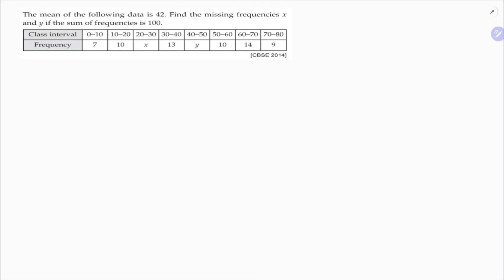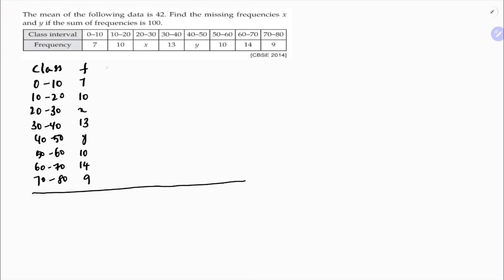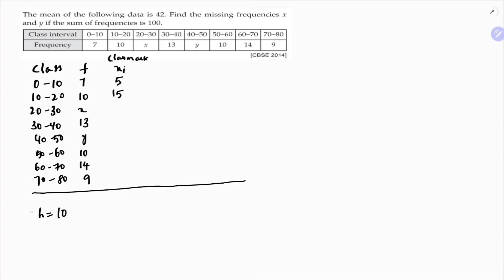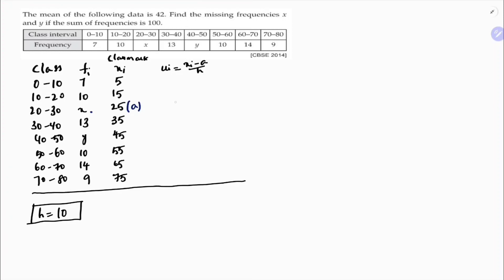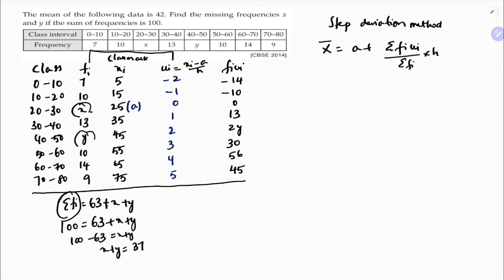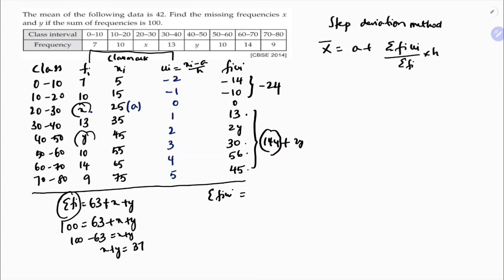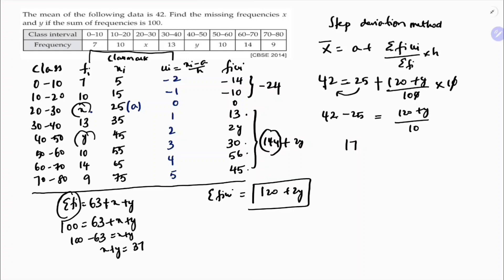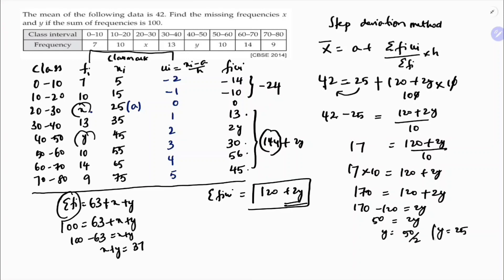The mean of the following data is 42. Find the missing frequencies x and y if the sum of frequencies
The mean of the following data is 42. Find the missing frequencies x and y if the sum of frequencies is 100.